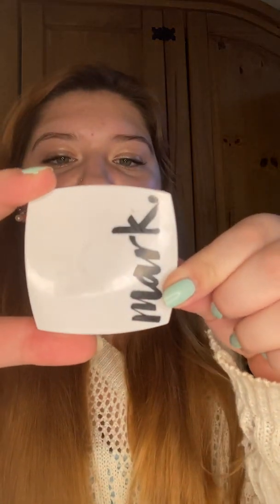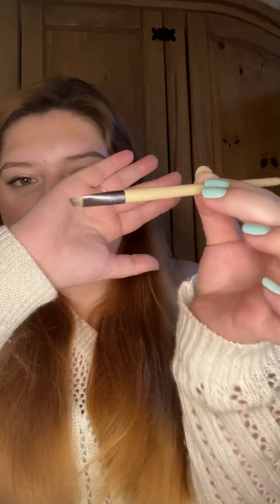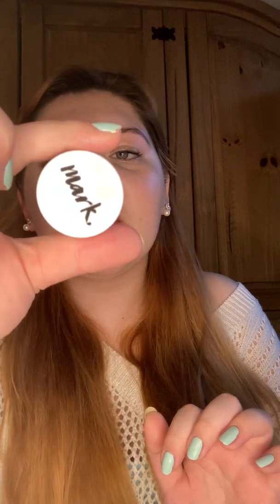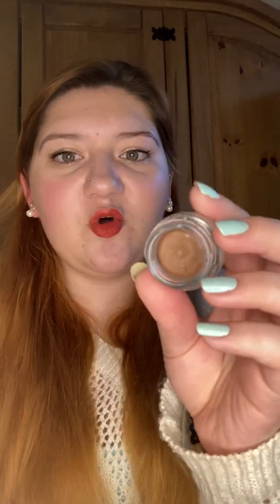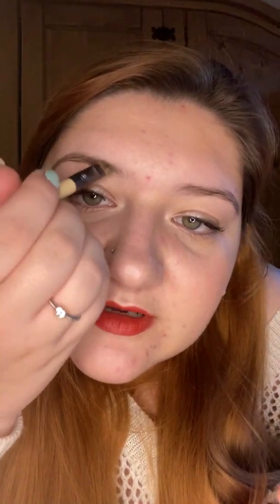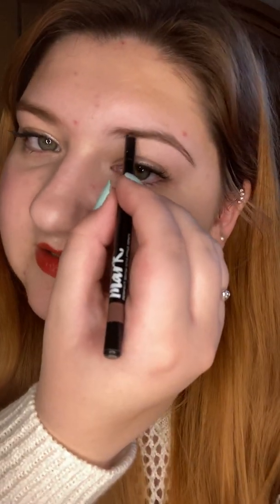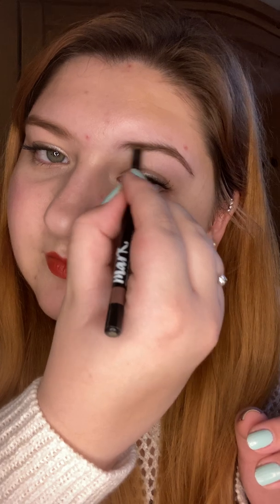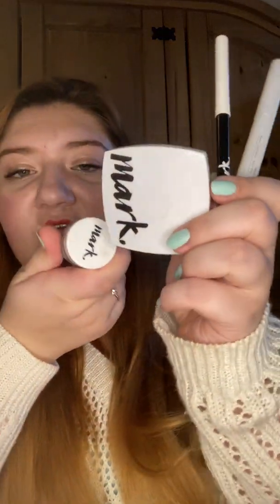Eyebrow tutorial x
Get your brows the way you want them with this tutorial and Avon’s products x shopwithmyrep.co.uk/Avon/floralbeauty